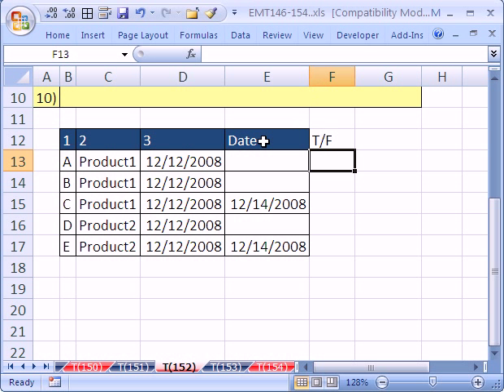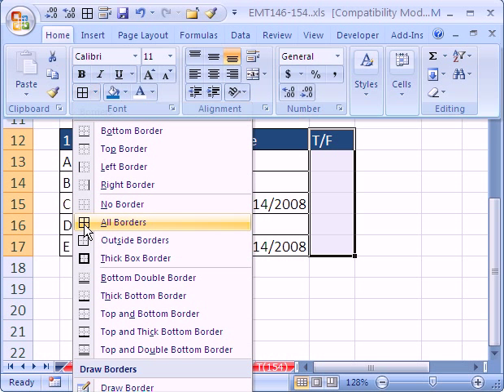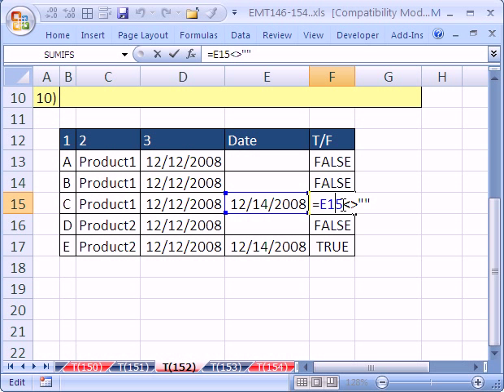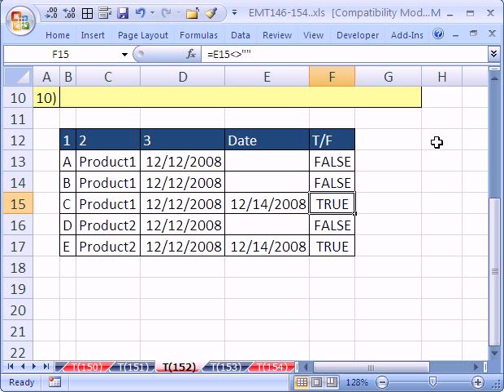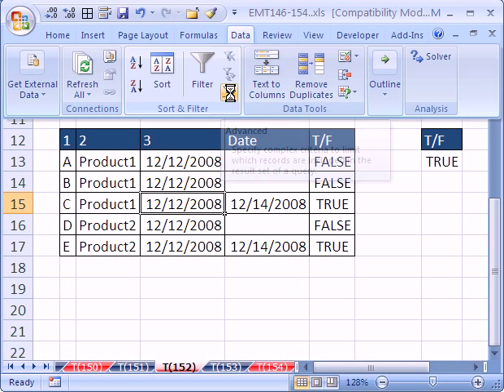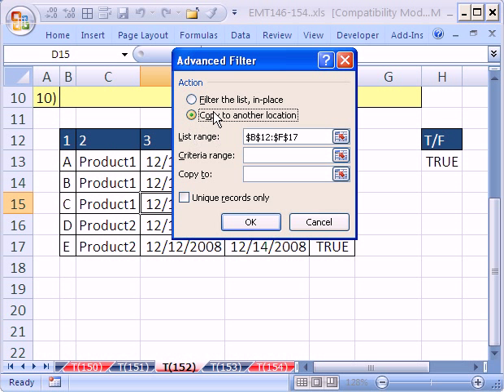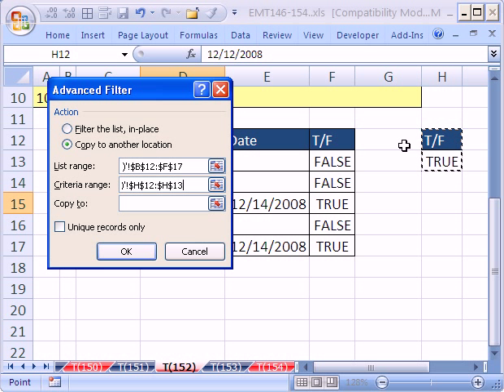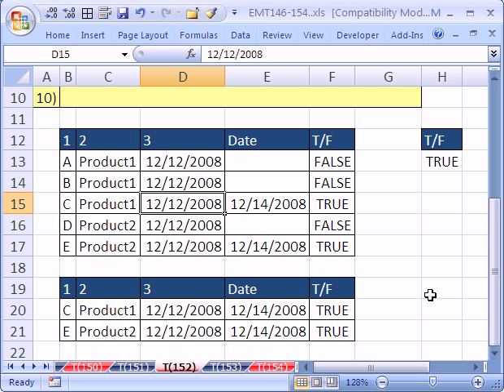Excel Magic Trick #152: Extract records w Field Not Blank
See how to use the advanced filter and a TRUE FALSE formula in a column to extract records that contain a non blank in a specified field (column).